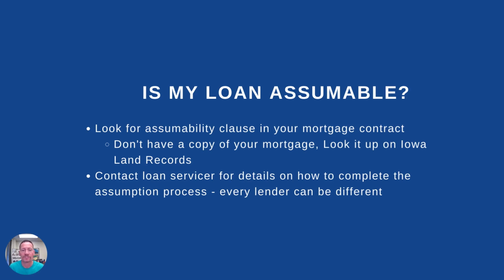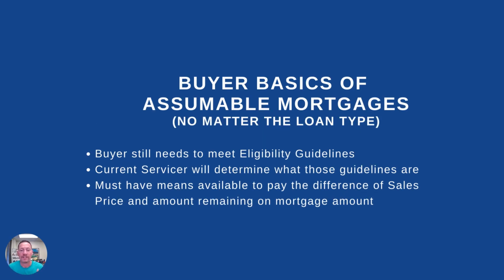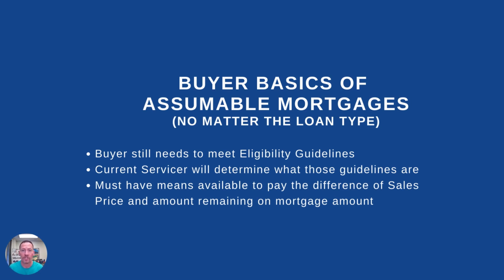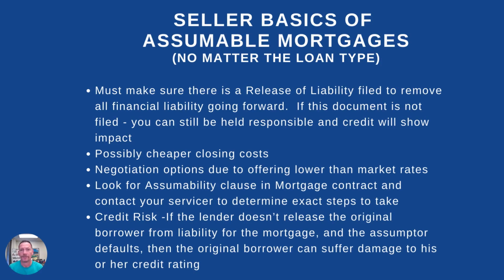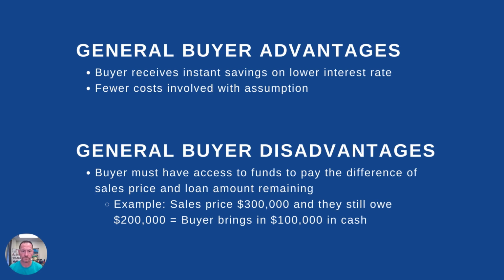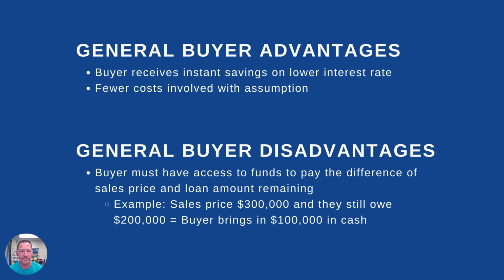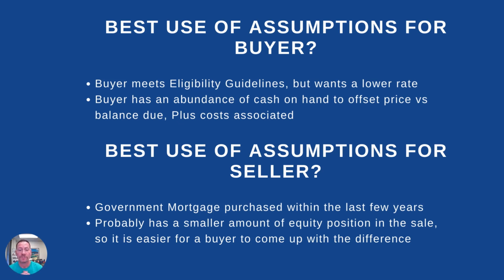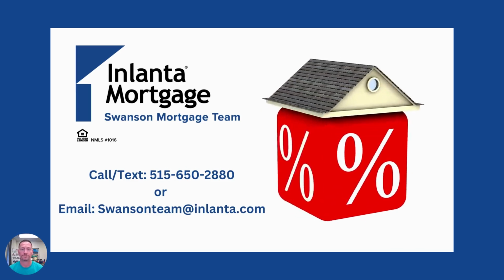01 November, 2022 Talking Points S1 Ep27 Mortgage Loan Assumptions